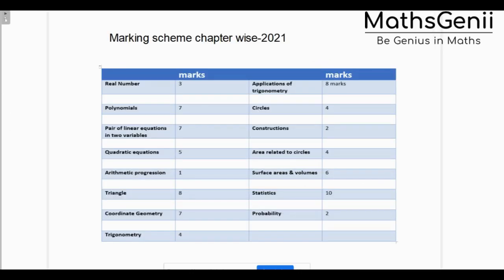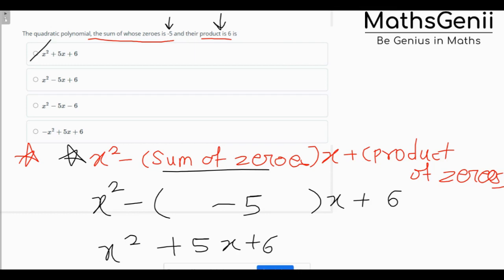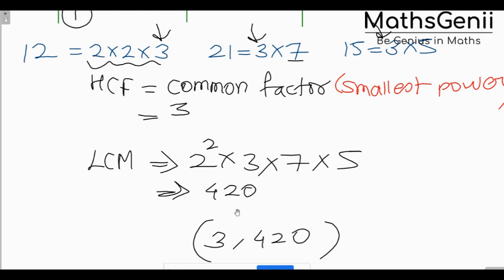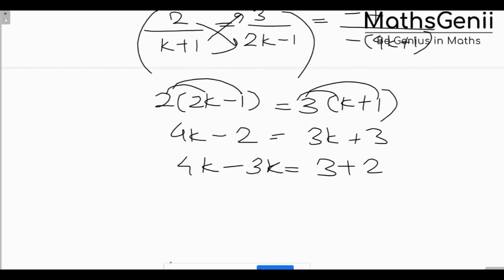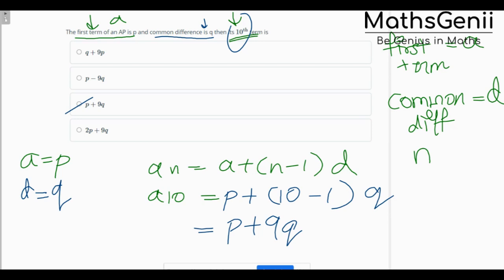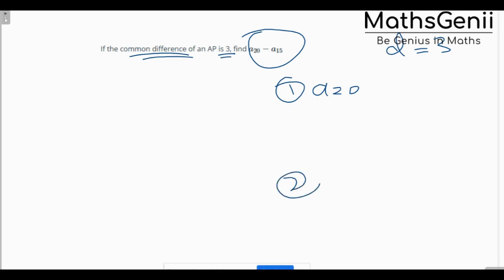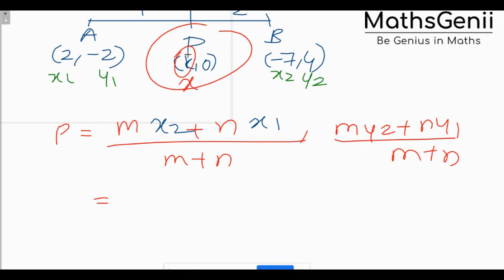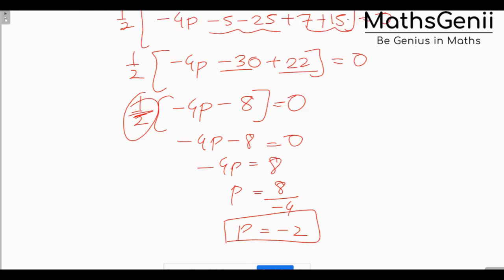CBSE Class 10 Test Paper Solved - 2019 and 2020 - Part 1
The video contains the solutions of CBSE Grade 10 Test Papers for 2019 and 2020.The video is divided in four parts and this is the first part of the video. The video includes step by step solutions to each questions and its comparison with previous year questions. for more details.
Mathematics CBSE Class 10 Test Papers
Latest Cbse Maths Sample Papers
Quadratic Equations Class 10 India
Free Maths Online Classes India
Top Trigonometry Courses Online
Online Maths Learning Program
Ncert Online Learning